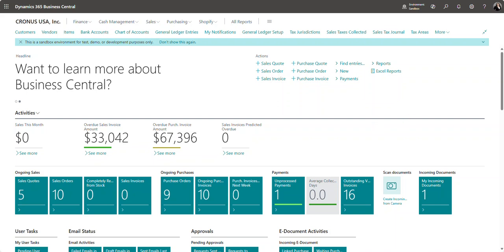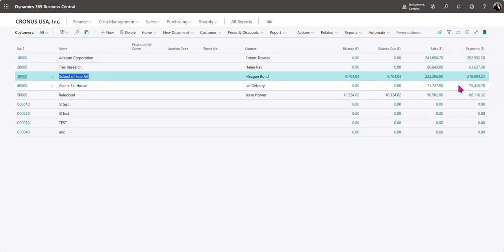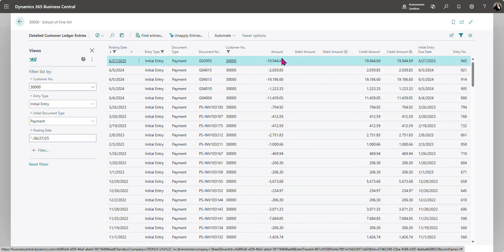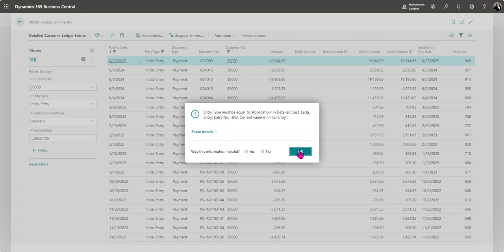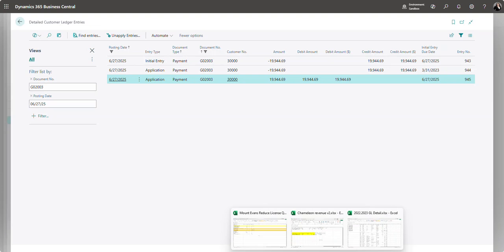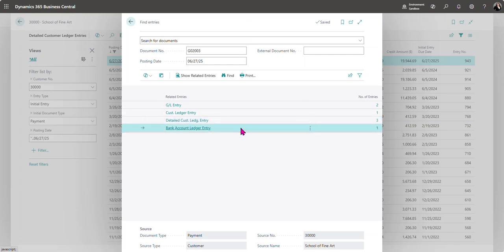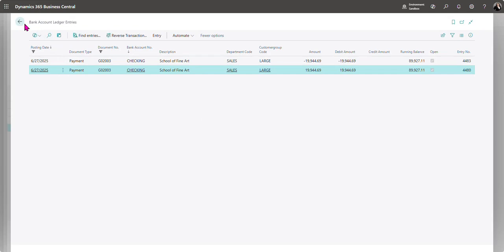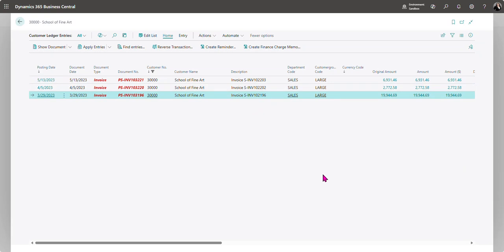Reversing a customer payment posted on the wrong date in Dynamics 365 Business Central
User posted a cash receipt with the wrong posting date.